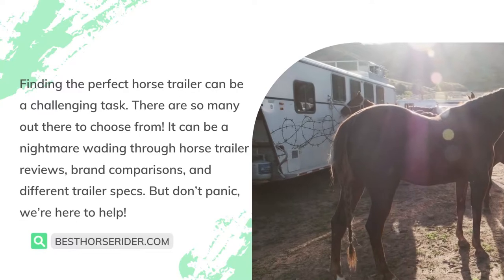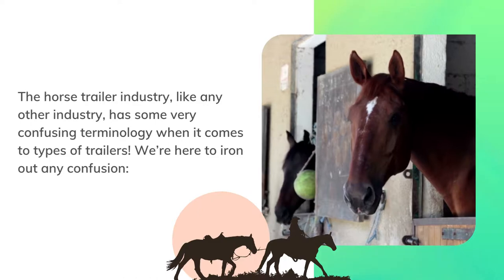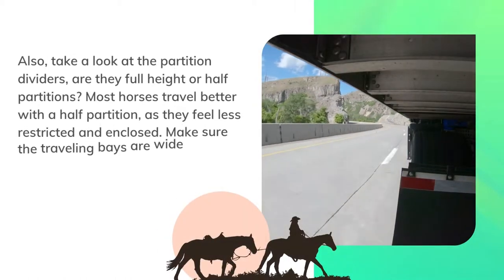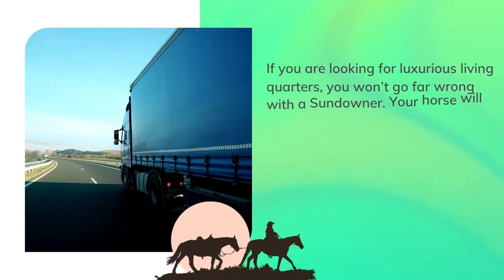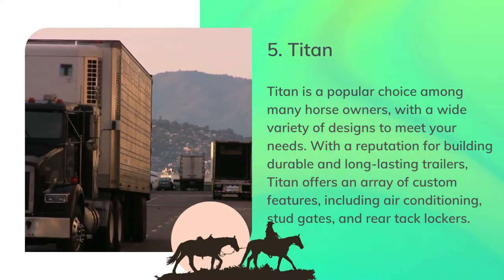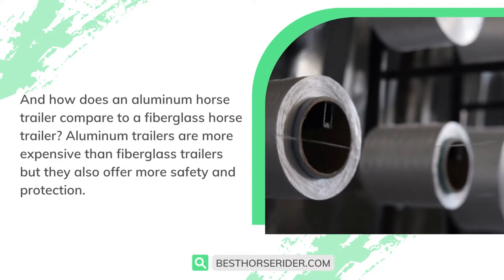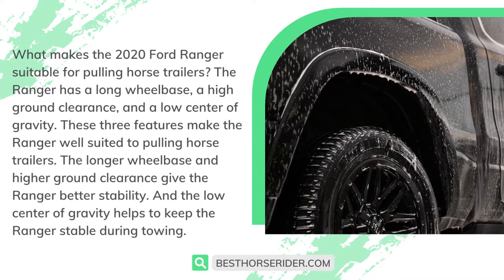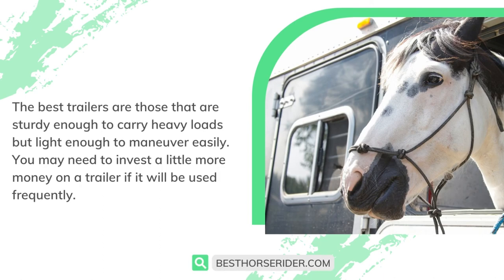Horse Trailer Reviews: Brand Comparison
Finding the perfect horse trailer can be a challenging task – there are so many out there to choose from! It can be a nightmare wading through horse trailer reviews, brand comparisons, and different trailer specs. But don’t panic, we’re here to help!